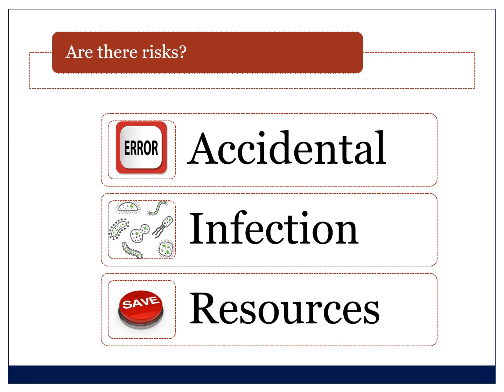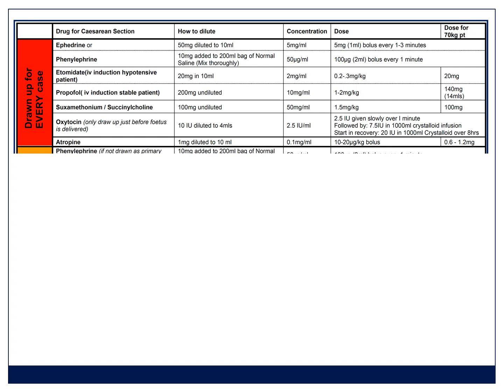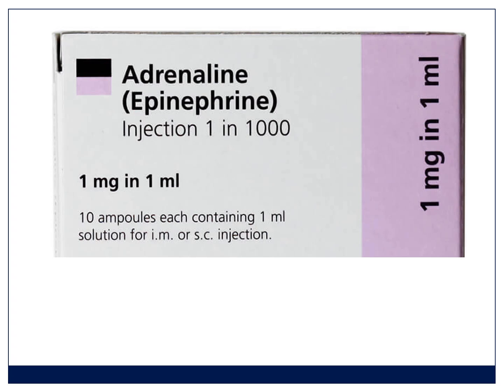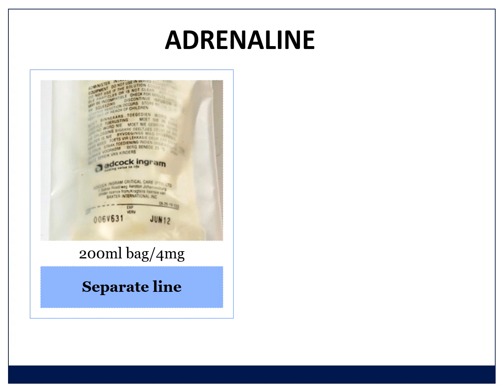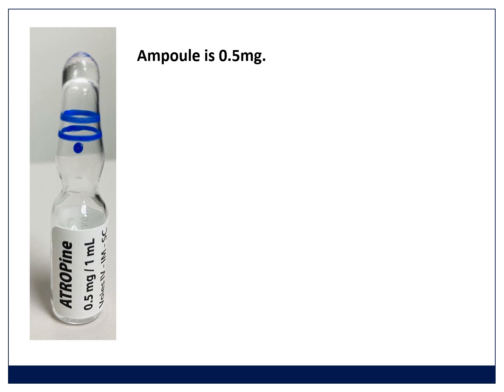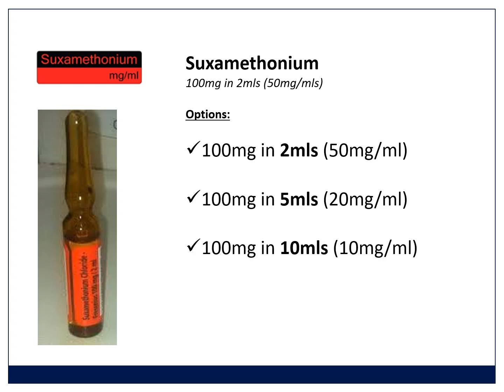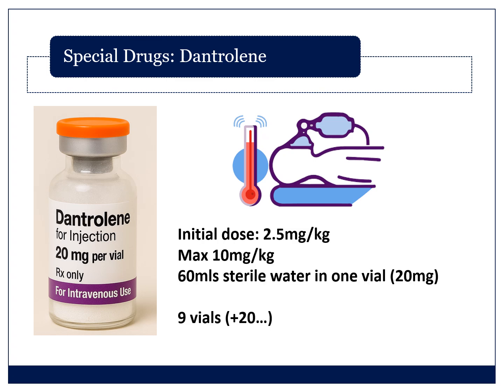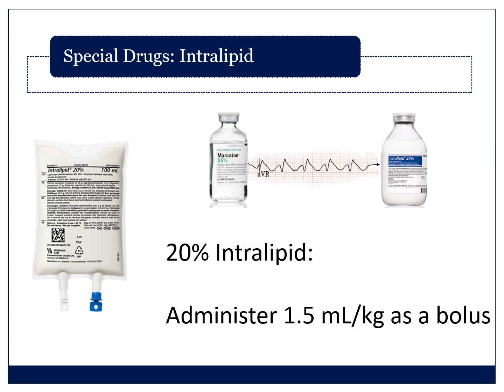Emergency Drugs in Anaesthesia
A brief overview of the emergency drugs required for anaesthesia in district hospitals, including how, when and why to draw them up.